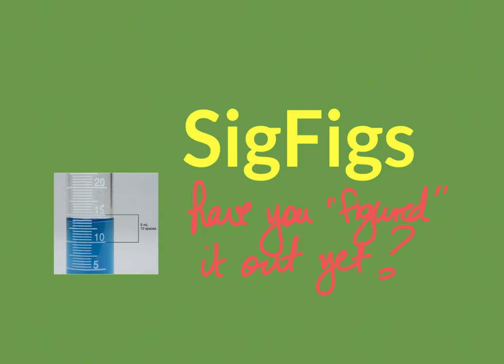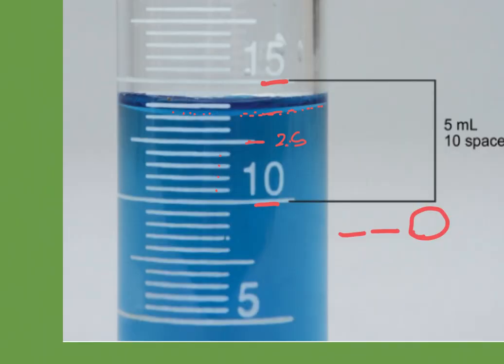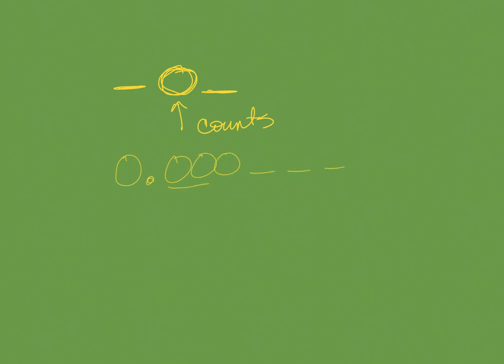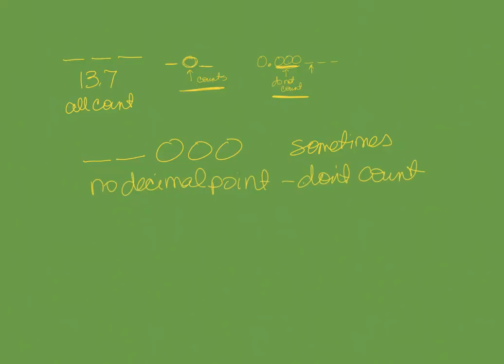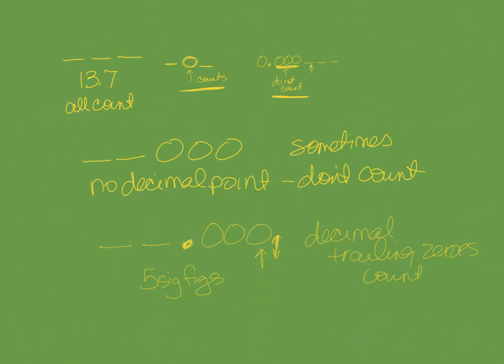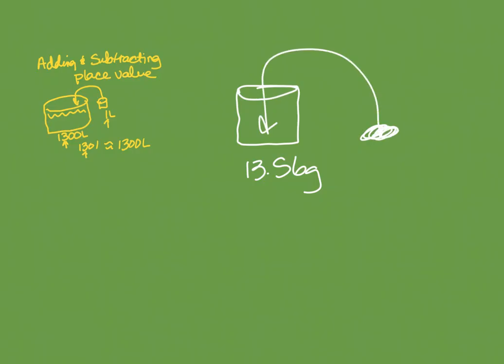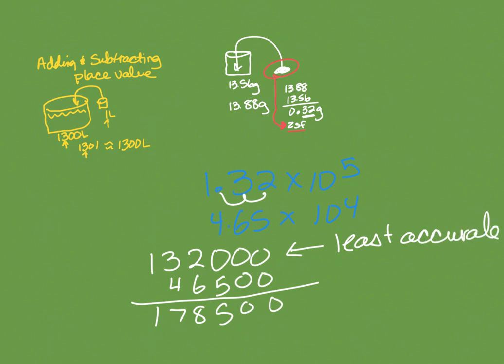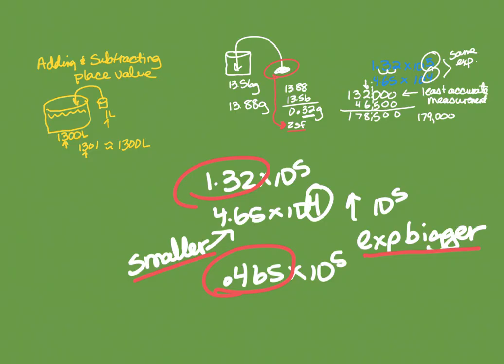Sig figs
How to determine significant figures, their meaning and rounding your calculations.